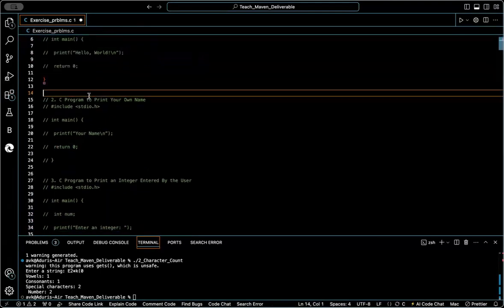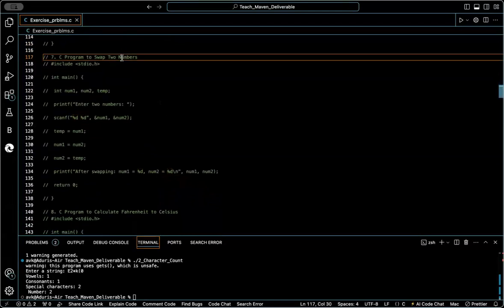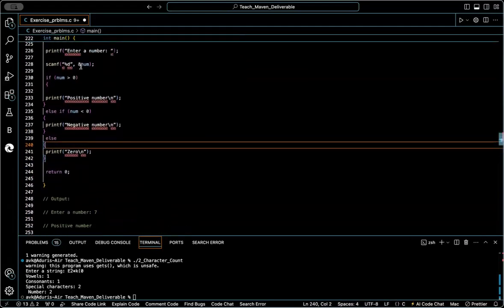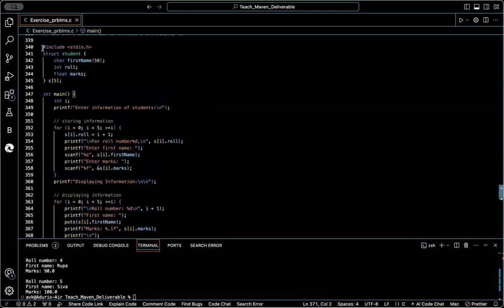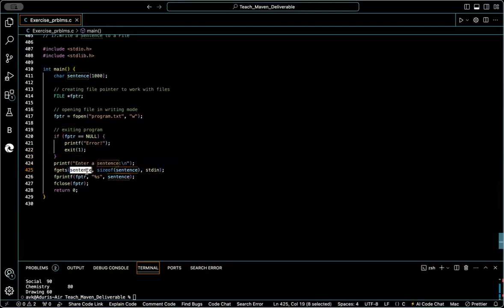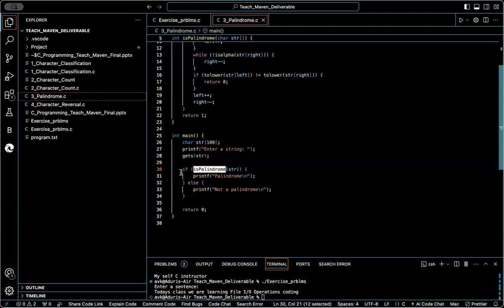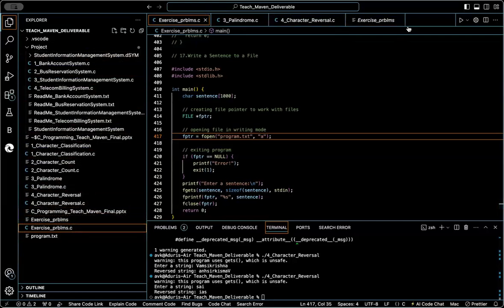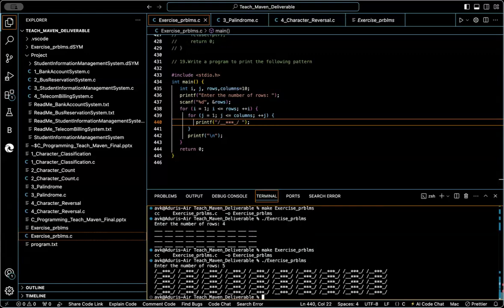class 5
In this video on File I/O in C Programming, you'll learn about:
File Operations: Understand the essential operations like creating, opening, reading, and writing files.
Working with Text and Binary Files: Explore the differences and methods for handling both types of files.
Error Handling in File Operations: Learn how to manage errors effectively during file operations.
Practical Programs: See examples that demonstrate file handling concepts in action.
Enhance your programming skills by mastering file I/O in C!